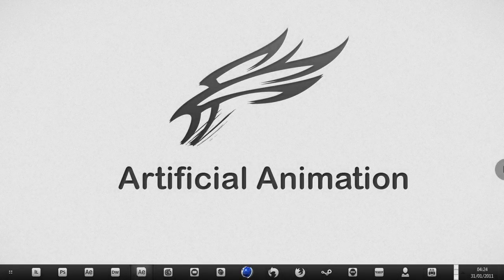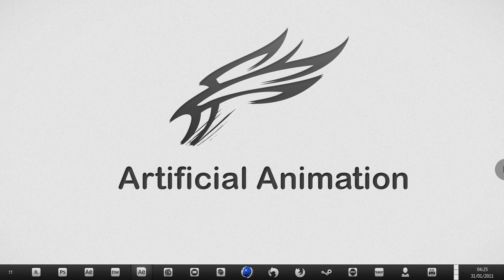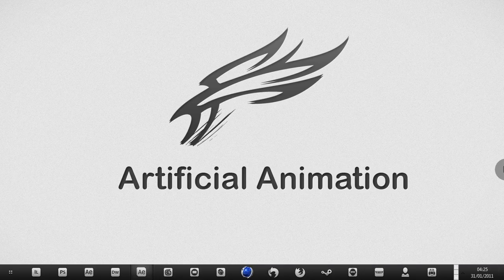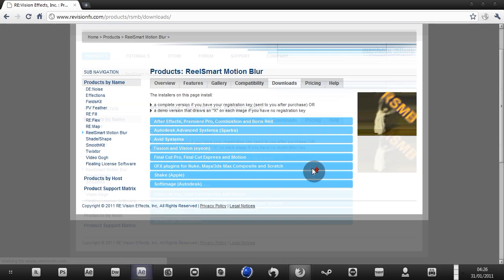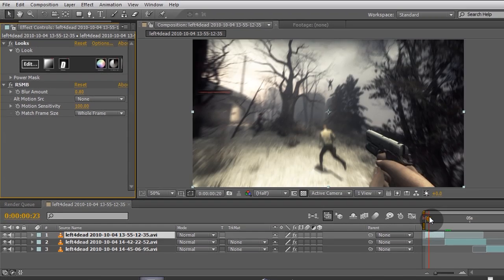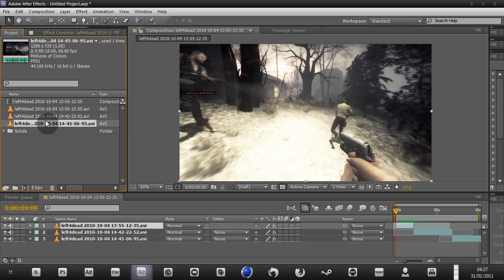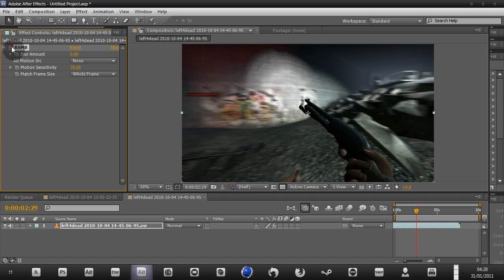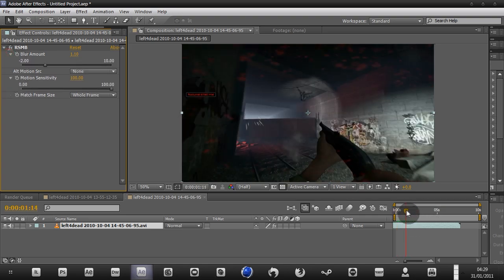After Effects CS5 Tutorial - RSMB Smart Motion Blur (Smoother gameplay) - Frag videos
Hello! In this tutorial I cover RE:Vision's Smart Blur plugin.
I used Adobe After Effects CS5, along with the latest RSMB version.

This effect can be used in a lot of different situations, especially in frag videos and other fps projects.